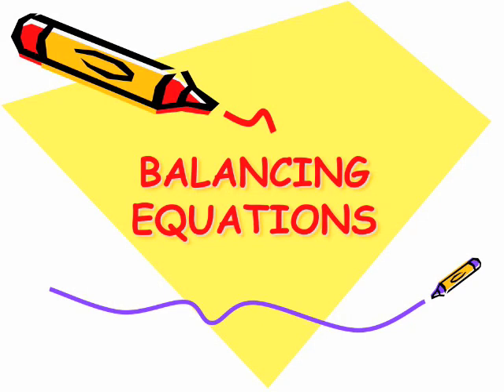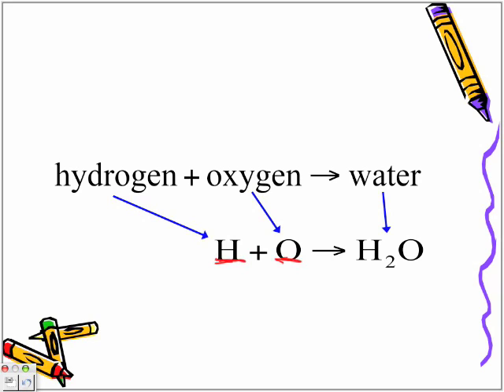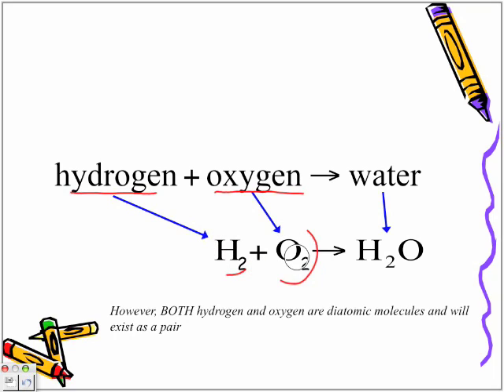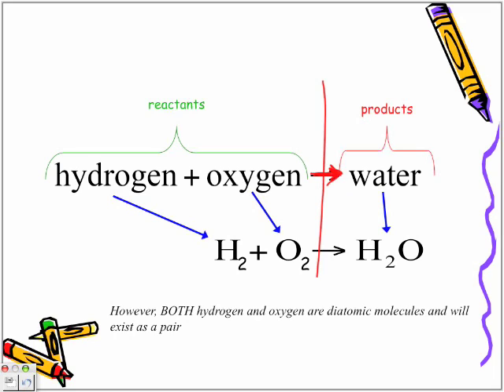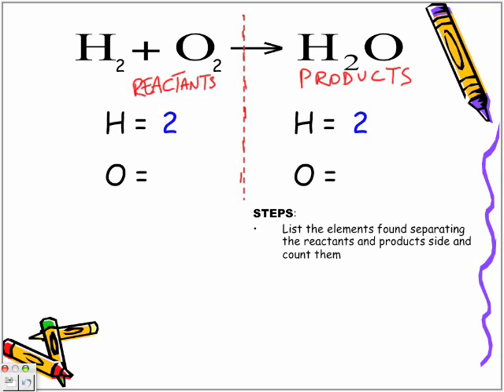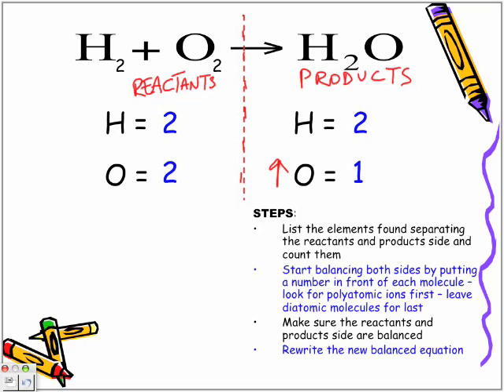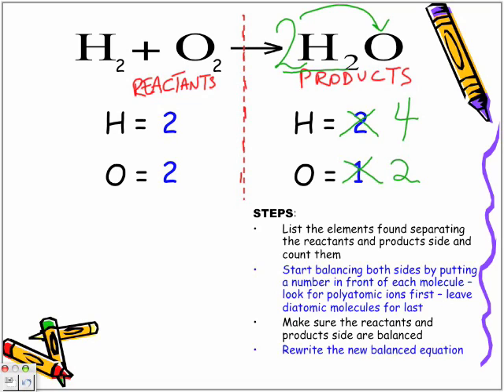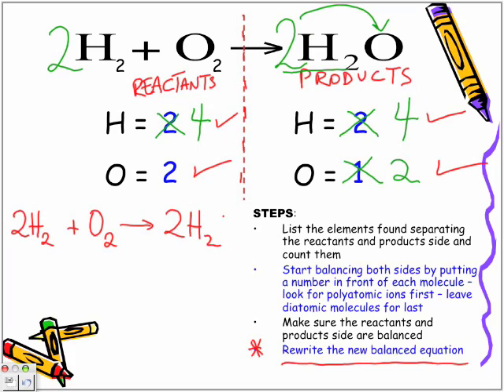Balancing Equations Part 1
Download the full episode from iTunes by typing "PapaPodcasts" in the search window.

Mr. P